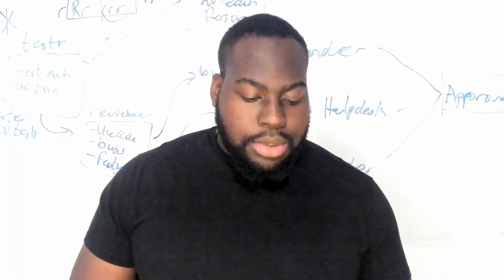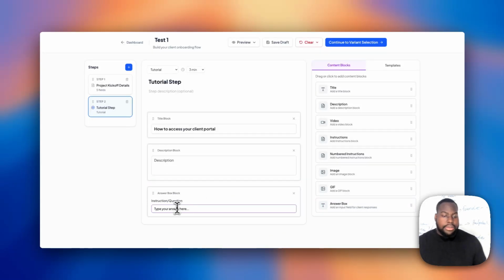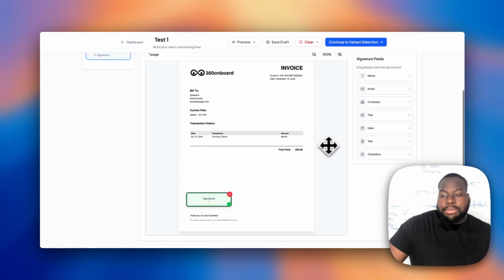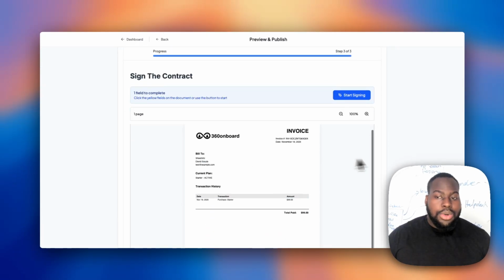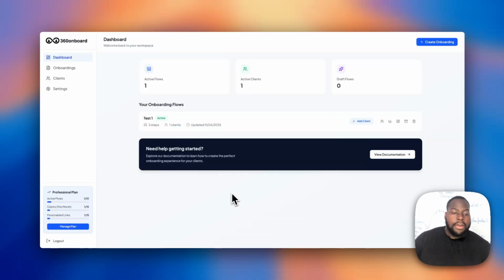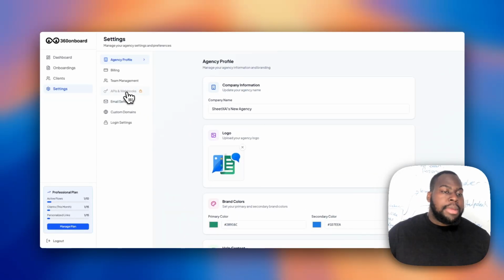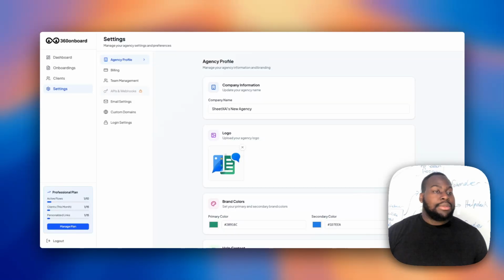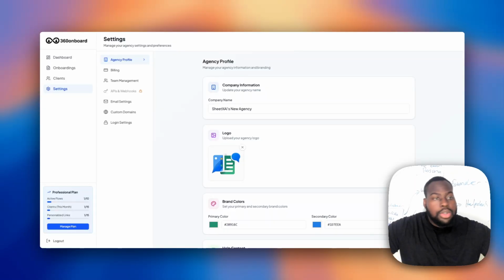Answering 360Onboard Questions - App Demo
00:00 Introduction & What is 360Onboard?
00:32 Creating Your First Onboarding Flow
01:48 Step Types: Questionnaires, Tutorials & E-Signatures
03:00 Using Pre-Built Templates
05:32 One-Click Access Feature (Coming Soon)
07:51 E-Signature Implementation Demo
08:39 Theme Selection & White Labeling
10:06 Personalization Variables & Custom Fields
12:10 Generating Personalized Client Links
13:17 Client-Side Experience Walkthrough
14:58 Storage Limits & File Management
16:42 Template Library Overview
17:50 APIs & Webhooks Integration
19:11 Conditional Logic (Roadmap)
21:06 Email Infrastructure & Deliverability
22:30 Email Limits & Customization
23:38 GDPR Compliance & Data Privacy
24:54 Server Location & Sub-processors
25:16 Data Retention & Deletion Policy
26:07 Security Certifications & Access Control